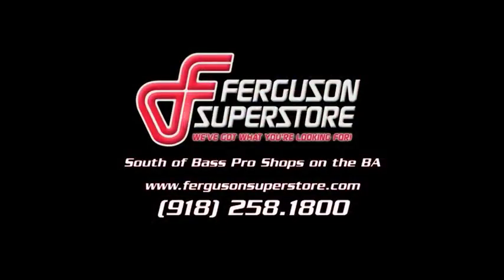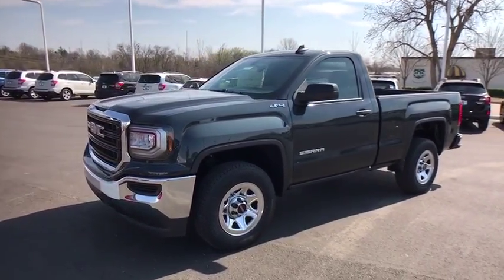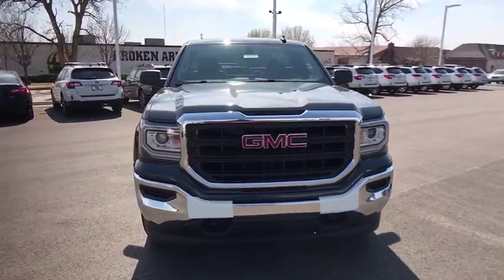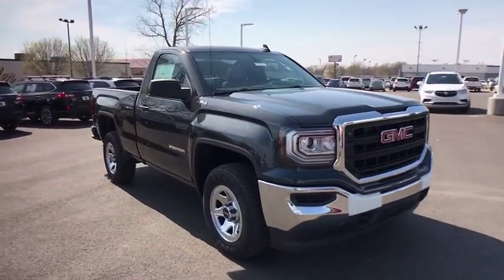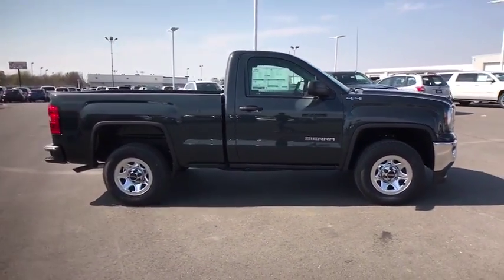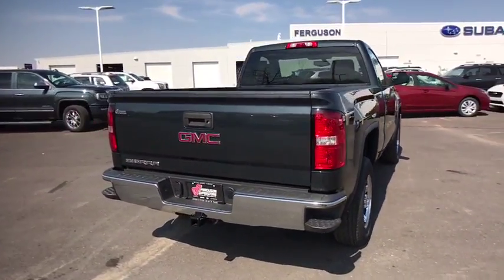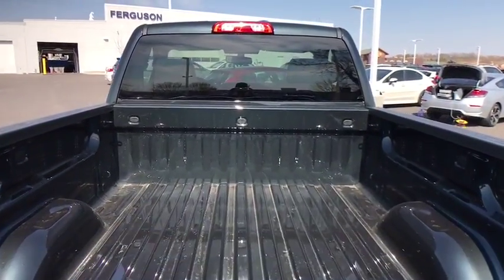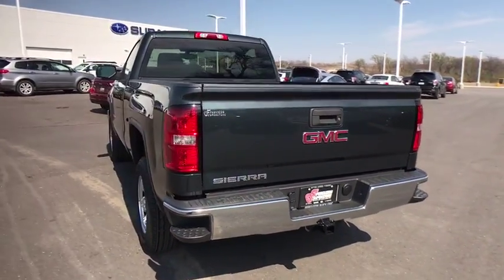2017 GMC Sierra 1500 Tulsa, Broken Arrow, Owasso, Bixby, Green Country, OK G70911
2017 GMC Sierra 1500

Ferguson Superstore
1601 N Elm Place

Price includes: PRICING INCLUDES FERGUSON DISCOUNT AND ALL NATIONAL AND REGIONAL INCENTIVES! COME SEE WHY WE ARE THE FASTEST GROWING BUICK/GMC DEALER IN AMERICA! New Price!2017 GMC Sierra 1500Factory MSRP: $37,865 $3,151 off MSRP! Priced below KBB Fair Purchase Price!